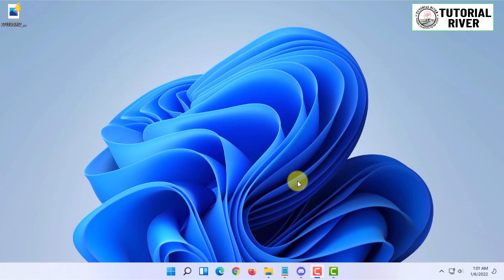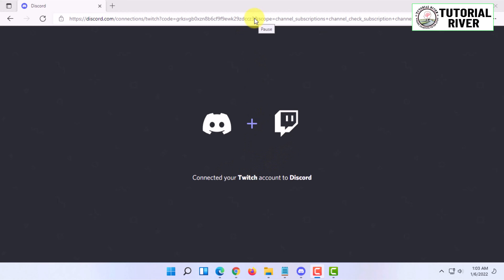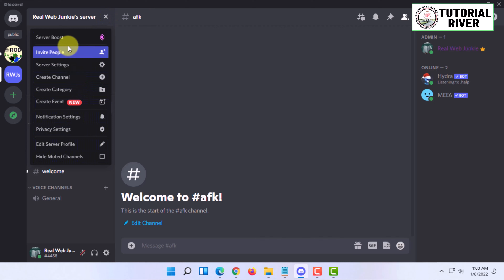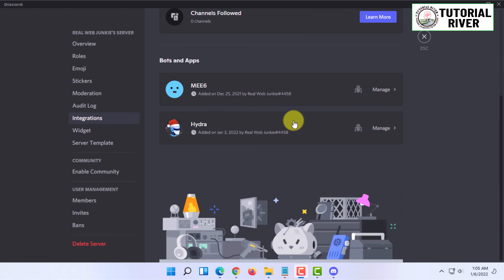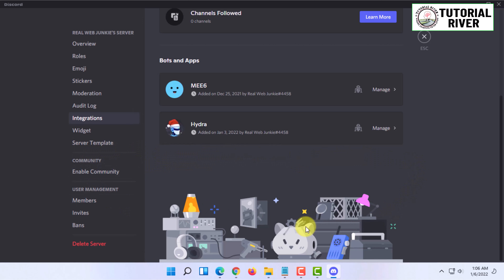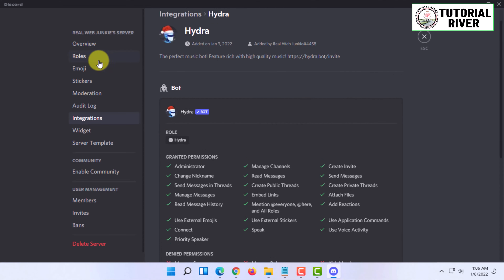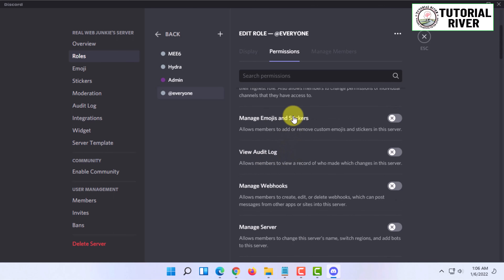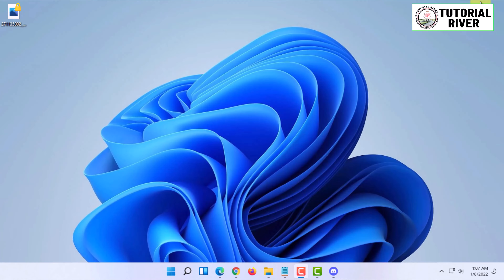How to use Twitch emotes on Discord 2025 [ Easy Tricks ]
Discord is a chat application that’s become a go-to communication tool for gamers across the world. Discord can do a lot more than just send a plain text or a voice message, and it offers a host of great features that’s well-suited to gaming - like custom servers, voice channels, and lots of personalisation and integrations.